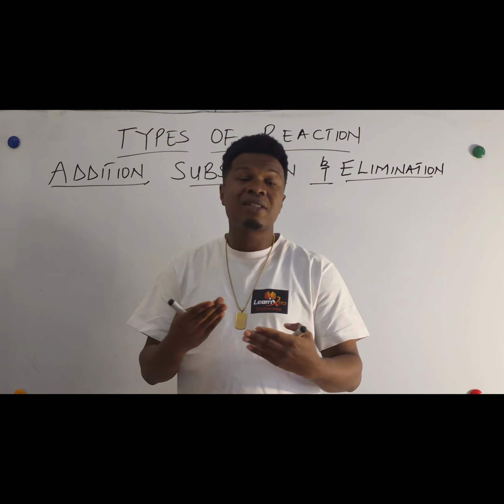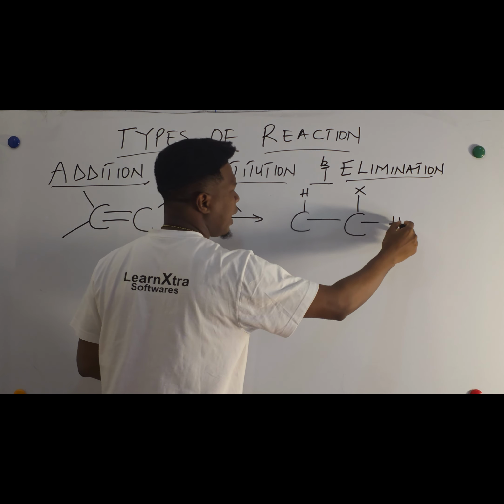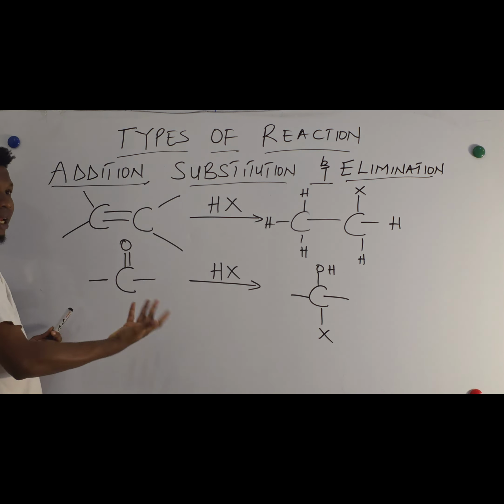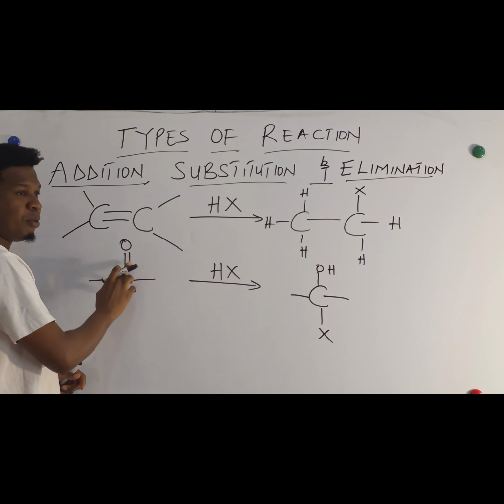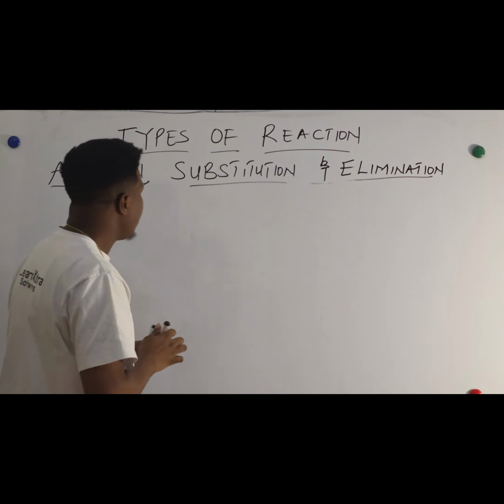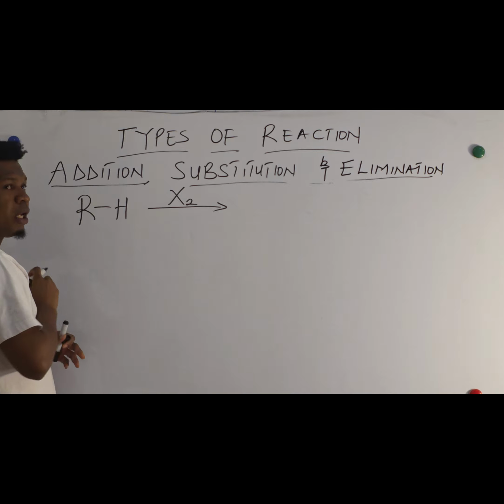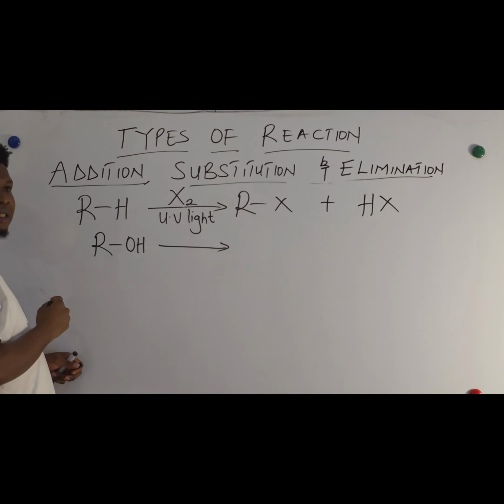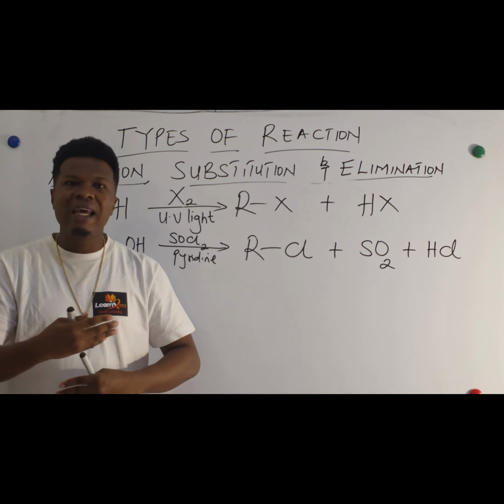ADDITION AND SUBSTITUTION REACTIONS